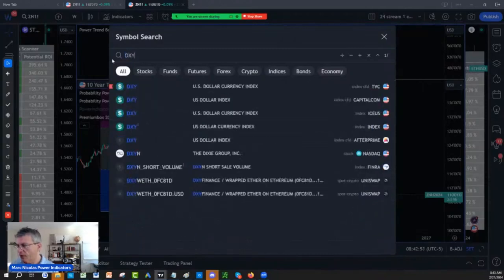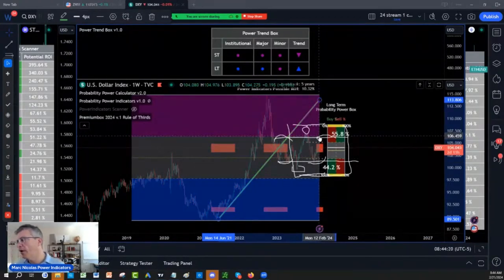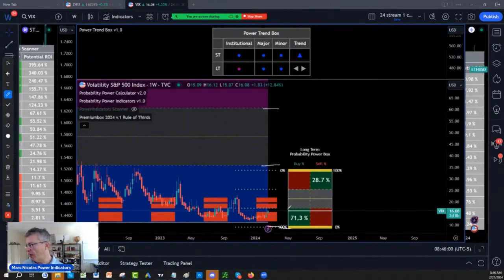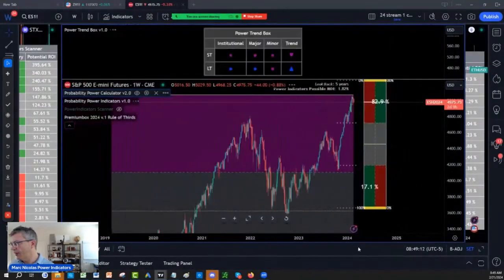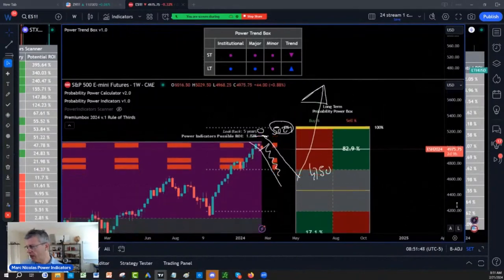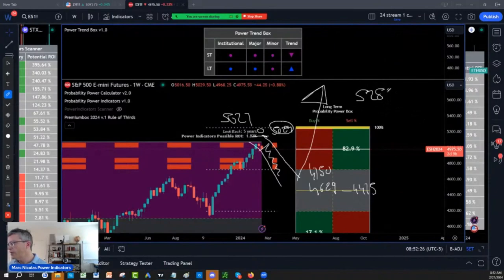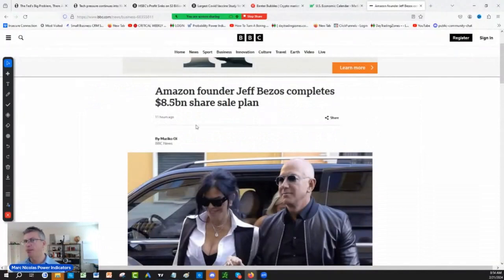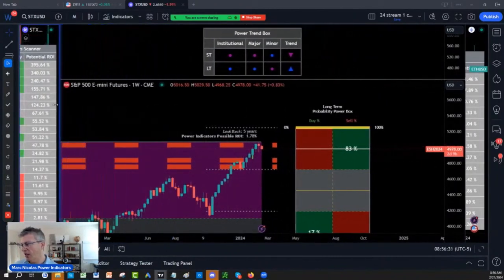Critical Stock Market Analysis (Price Predictions and Game Plan)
Gain insights into the stock market's key trends and develop a winning game plan with our latest analysis and stock market price predictions. Join us for a comprehensive discussion on crucial market indicators and strategic approaches that can shape your investment decisions. Unlock the potential of informed trading with our Key Stock Market Analysis and Game Plan. Don't miss this essential guide for navigating the stock market landscape effectively!

What is Next:
1)✅ Get Your New FREE Unique Visual Indicator
For Swing Trading & Long-Term Investing:

2)✅ Seeing IS Believing NOTHING TO LOSE EVERYTHING TO GAIN: FULL POWER INDICATORS SUITE ACCESS  RISK FREE 30 days TRIAL Money Back Guarantee:

3) 🌟 Ready to unlock the Secrets of the Wealthy? Join our FREE Funding and Wealth Community now! 🚀💰

4) Join Our Lifetime Income Partner Program : LIFETIME INCOME Partner Program

5) Get 30 Days Risk Free Premium Probability Power Indicators Suite - All In One ( Apply One time Order Coupon on the Monthly Subscription.

6) ⬇Download our 📱 Iphone App Get the buy caution Sell Zones for the ES S&P 500 futures FREE everyday, get notifications for new videos  and live social media times ext...Also if you are interested in Long Term and Swing Trading crypto options and Stocks for income and wealth check the app premium stuff

7) Get Trading View discount on second recurring payment money 💵 $10 dollar 💵 for monthly and $30 dollars for yearly packages 📦 with our partner link program: